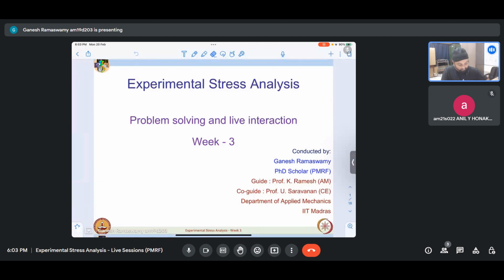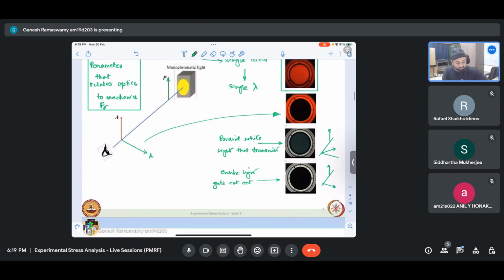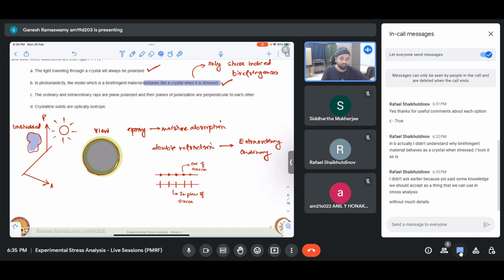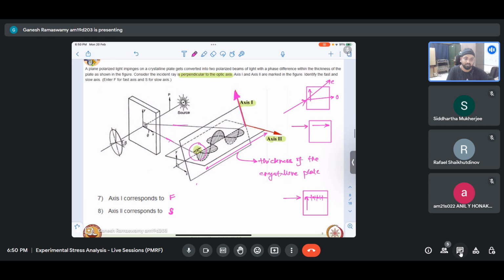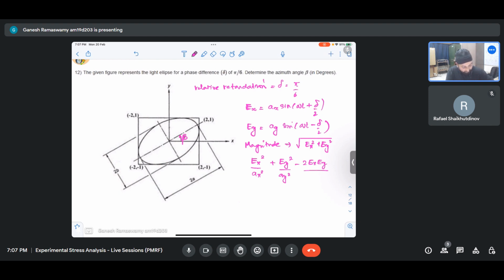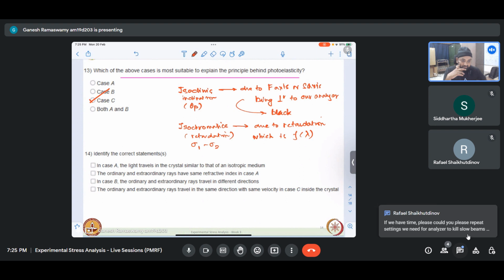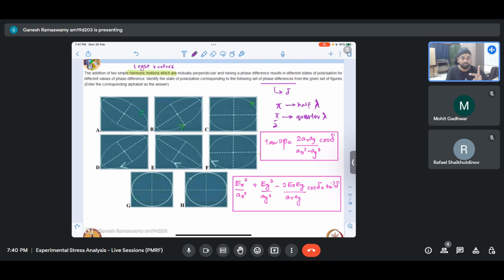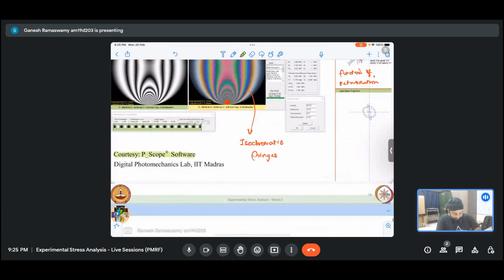Experimental Stress Analysis - Live Session | Week - 3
This session covers the fundamentals of polarization, light ellipse and retardation. The focus is to understand the rudiments of crystal optics and familiarize oneself with the idea of stress induced birefringence which is the phenomenon behind photoelastic technique.